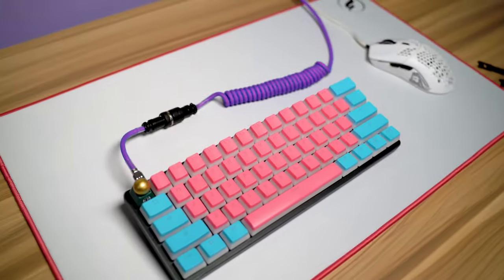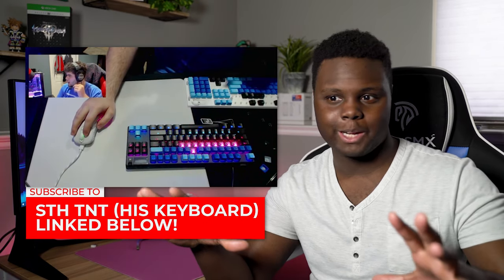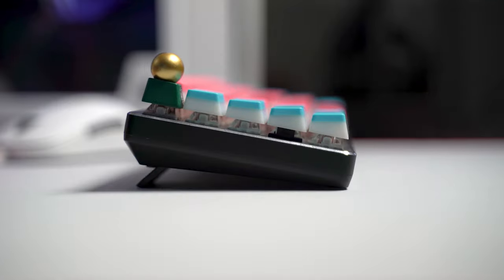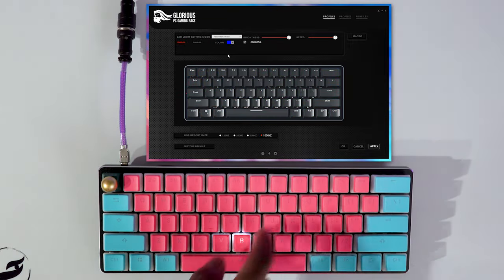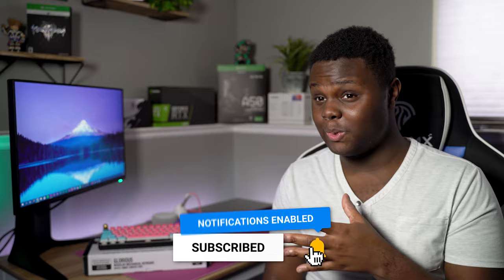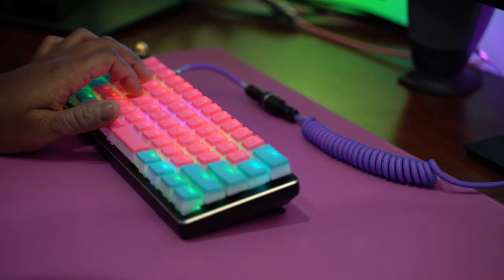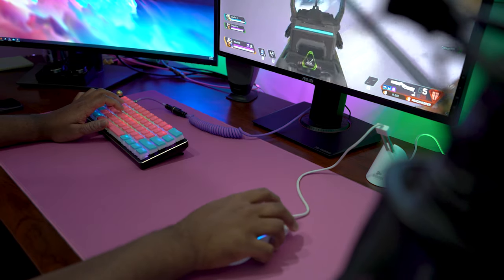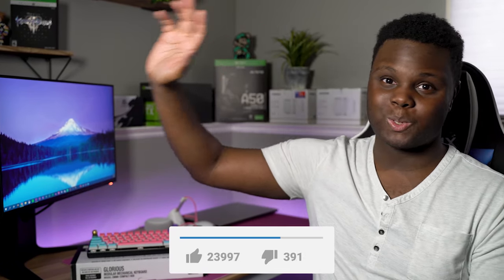Glorious GMMK 60% keyboard Review! The Best CHEAP HOTSWAP Keyboard?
Please update the GMMK 60% Keyboard with USB-C and a silver version , thanks Glorious.💙

My PC Specs:
Sabrent Rocket PCIE 4.0: (Amazon - paid link)
Deepcool Castle 240EX White: (Amazon - paid link)